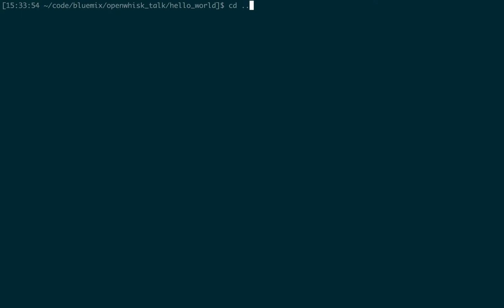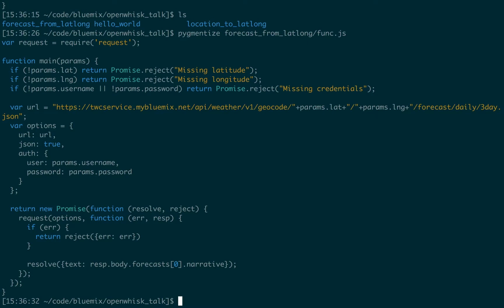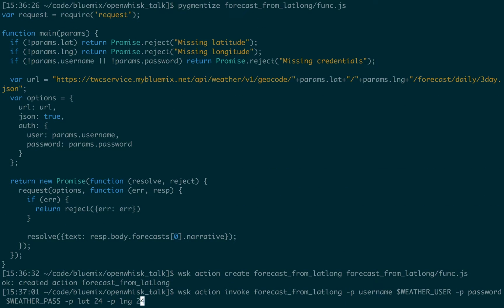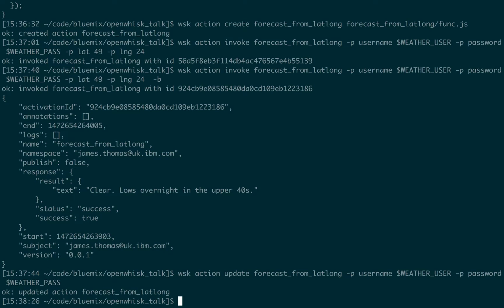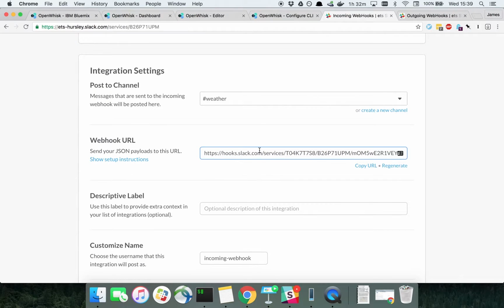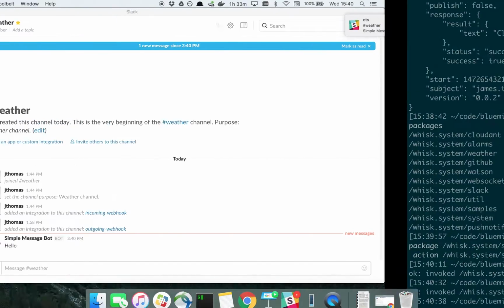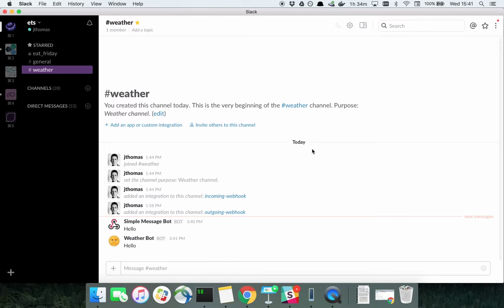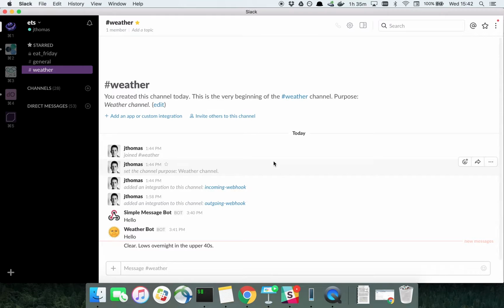OpenWhisk Weather Bot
This demonstration is from my "Microservices Without Services" talk.
It shows implementing a sample weather bot for Slack using the OpenWhisk serverless platform.